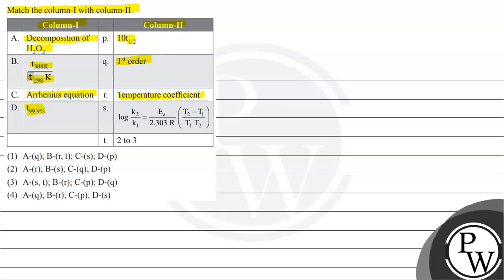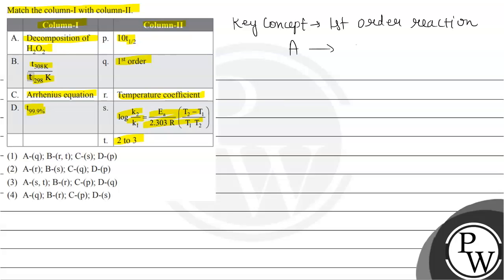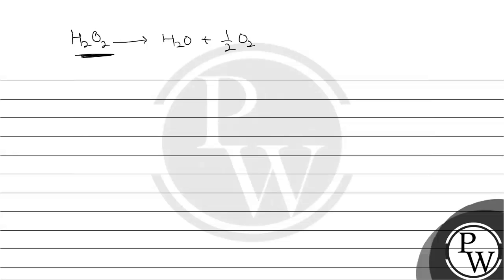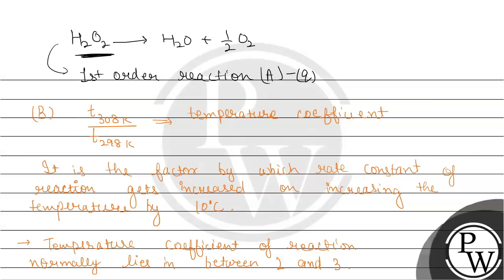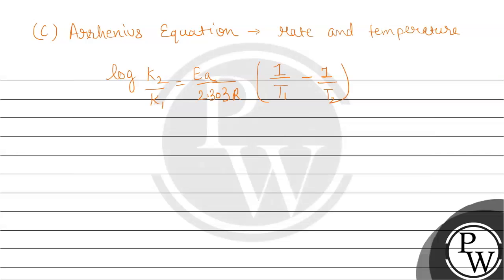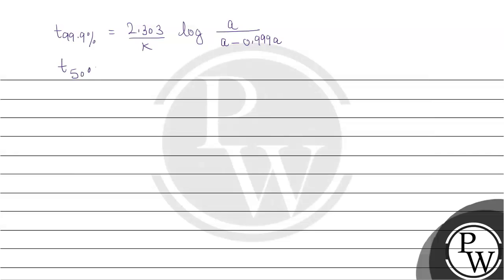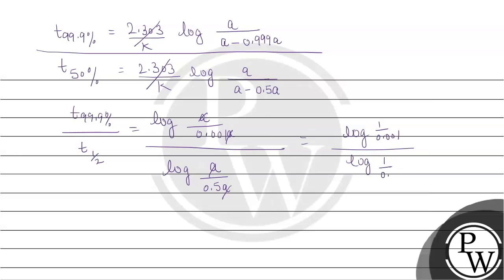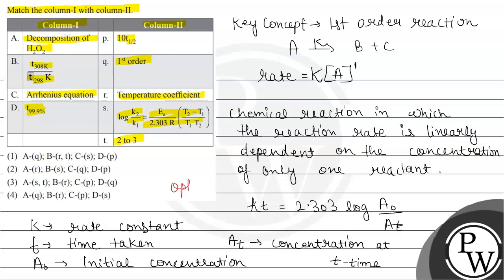Match the column-I with column-II. \begin{tabular}{|l|} \hline & \multicolumn{1}{|c|}{ Col...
Match the column-I with column-II.
\begin{tabular}{|l|l|l|l|}
\hline & \multicolumn{1}{|c|}{ Column-I } & \multicolumn{1}{|c|}{ Column-II } \\
\hline A. & \( \begin{array}{l}\text { Decomposition of } \\
\mathrm{H}_{2} \mathrm{O}_{2}\end{array} \) & p. & \( 10 \mathrm{t}_{1 / 2} \) \\
\hline B. & \( \frac{\mathrm{t}_{308 \mathrm{~K}}}{\mathrm{k}_{298} \mathrm{~K}} \) & q. & \( 1^{\text {st }} \) order \\
\hline C. & Arrhenius equation & r. & Temperature coefficient \\
\hline D. & \( \mathrm{t}_{99.9 \%} \) & s. & \( \log \frac{\mathrm{k}_{2}}{\mathrm{k}_{1}}=\frac{\mathrm{E}_{\mathrm{a}}}{2.303 \mathrm{R}}\left(\frac{\mathrm{T}_{2}-\mathrm{T}_{1}}{\mathrm{~T}_{1} \mathrm{~T}_{2}}\right) \) \\
\hline
\end{tabular}
(1) A-(q); B-(r, t); C-(s); D-(p)
(2) A-(r); B-(s); C-(q); D-(p)
(3) A-(s, t); B-(r); C-(p); D-(q)
(4) A-(q); B-(r); C-(p); D-(s)